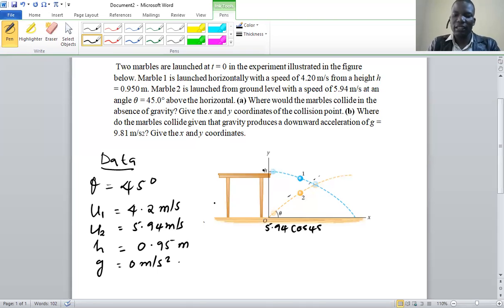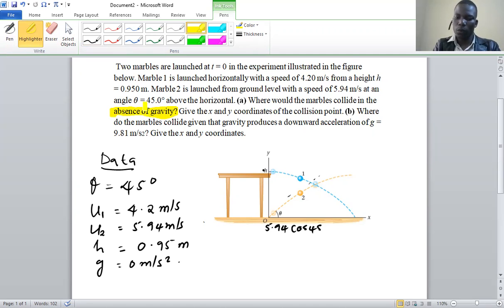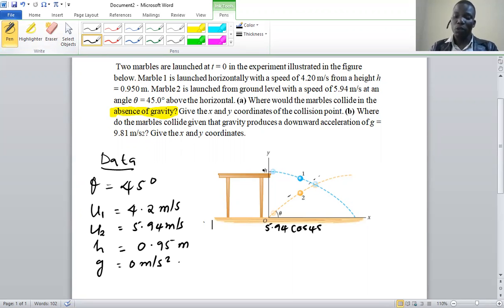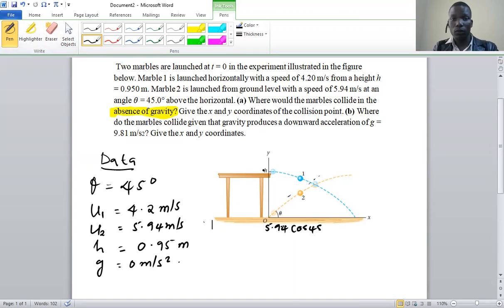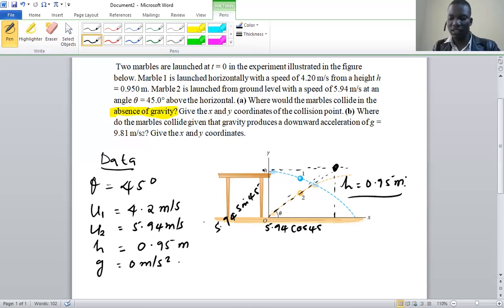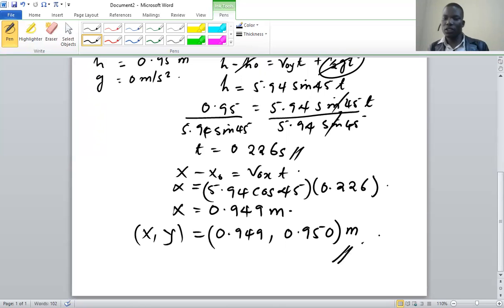Two marbles are launched at t=0s.[KINEMATICS IN 2-D]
Two marbles are launched at t=0s in the experiment. Marble 1 is launched horizontally with a speed of 4.20m/s from a height h=0.950m. Marble 2 is launched from ground level with a speed of 5.94m/s at an angle 45degrees above the horizontal. @Where would the marbles collide in the absence of gravity? Give the x and y coordinates of the collision point.
(b). Where do the marbles collide given that gravity produces a downward acceleration of g= 9.81m/s? Give the x and y coordinates.

For tutoring services you can reach & book on